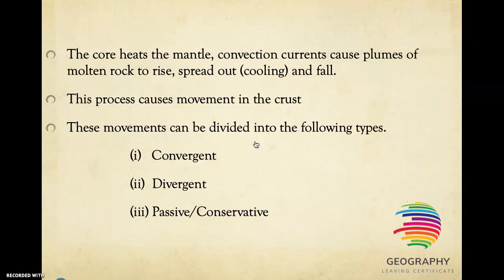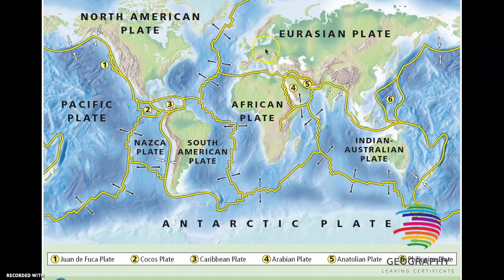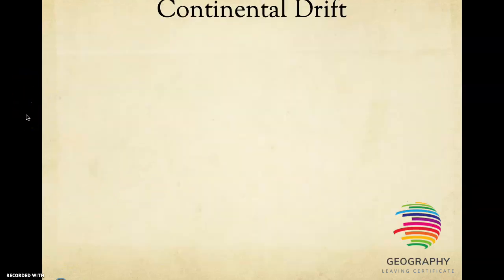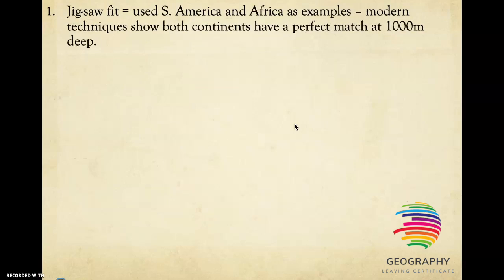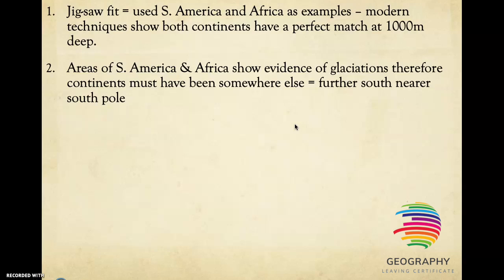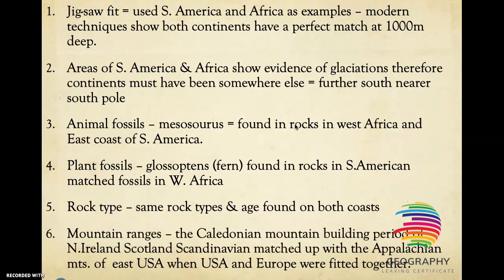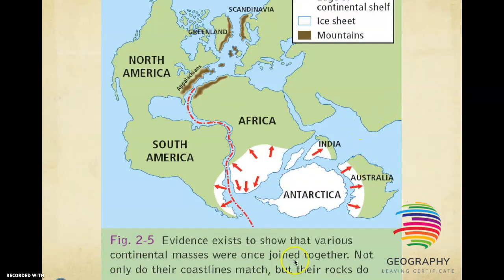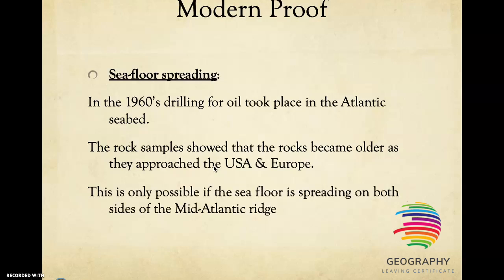Continental Drift PI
This season we focus on Leaving Certificate Geography and we look at Continental Drift.

Hello and welcome back to 5 minute Geography with me Stephen Doyle. I am an experienced Teacher, Examiner and Geographer for over 10 years and I am passionate in spreading the knowledge of Geography and what makes the world around us. From the Physical to the Human, from the Economic to the outright insane. All the elements that make up the world as we know it!

Because the schools have been closed due to Covid-19. Hopefully I can be some help in creating these short educational videos.

Each week I’ll be uploading 5 minute videos explaining as simply as possible the world around us!

***Get in contact and request a topic:***

* Comment in the comment section below
- or –

- or –

Some of the video clips can be found at mixkit.com